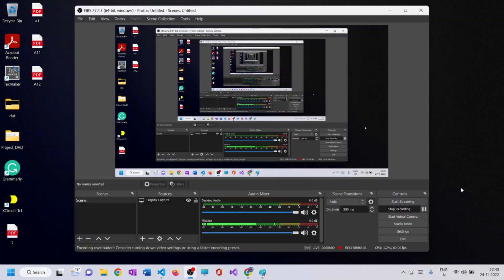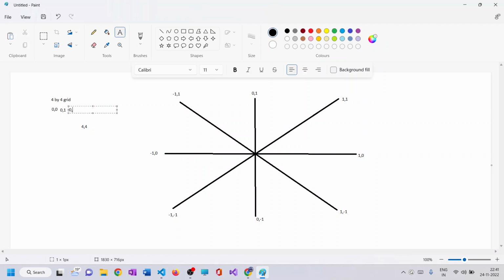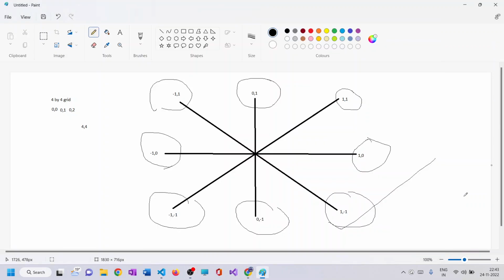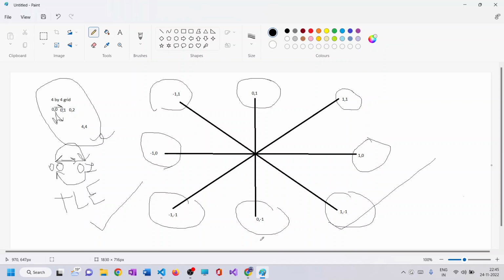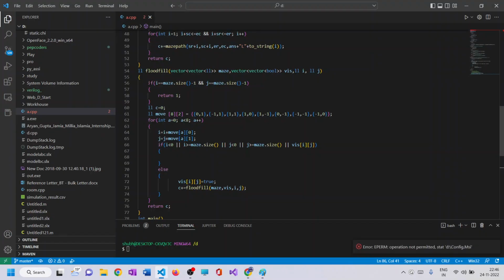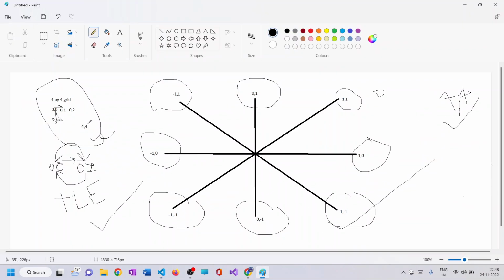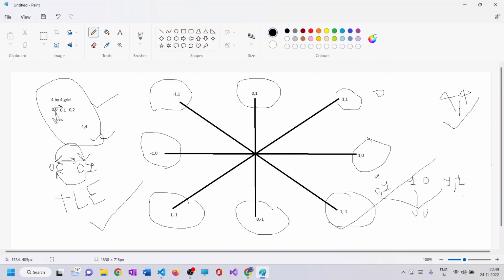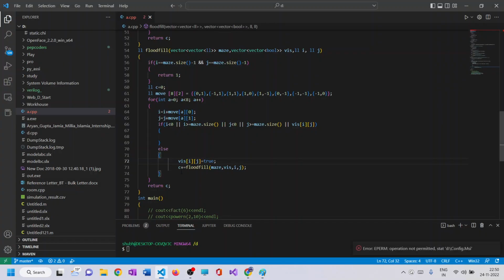Grid Problem | Maze | Flood Fill Problem | Recursion | CPP | DSA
The flood Fill or the source to destination all path problems.